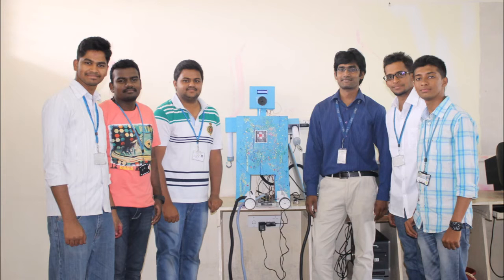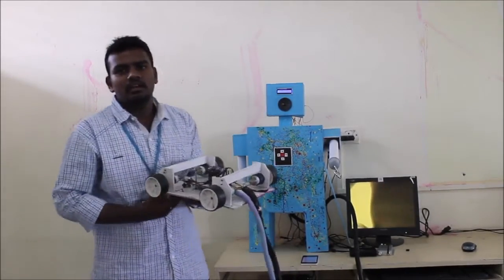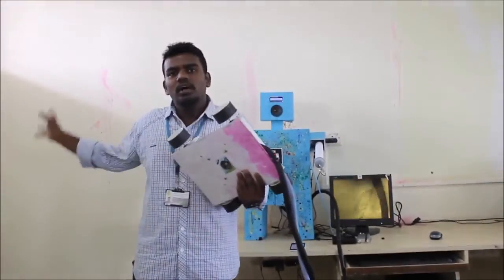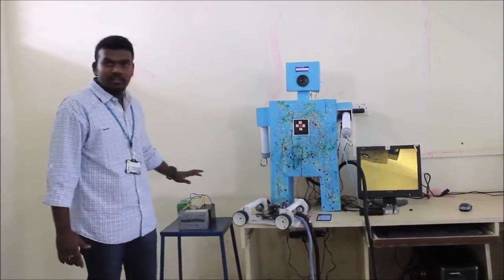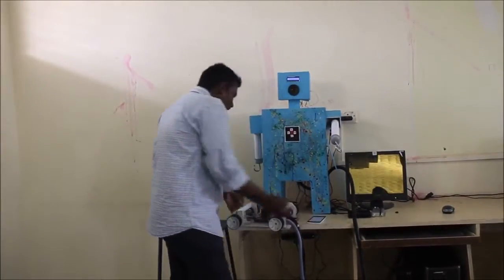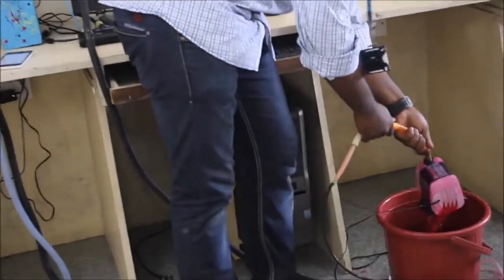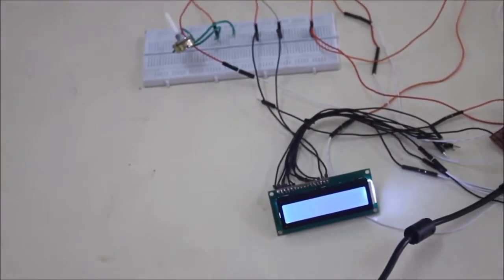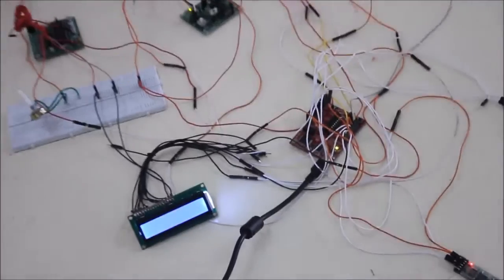Colobot - The wall painting and climbing robot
solomon